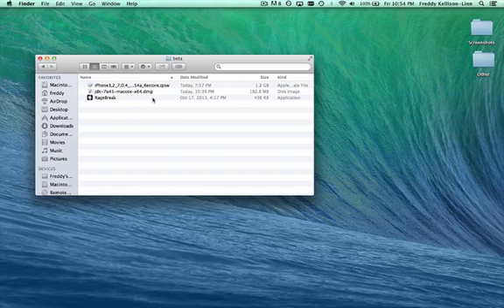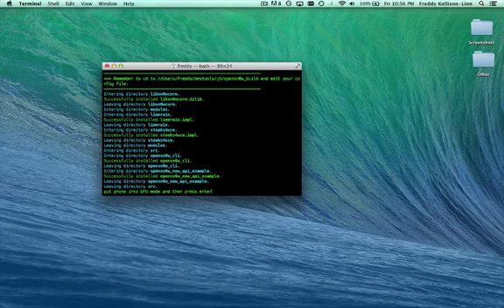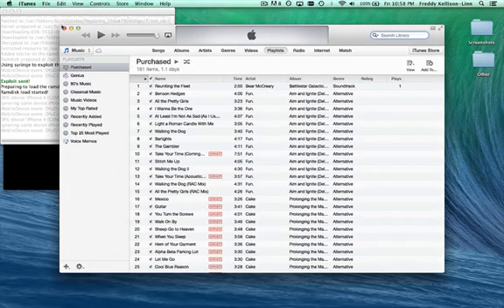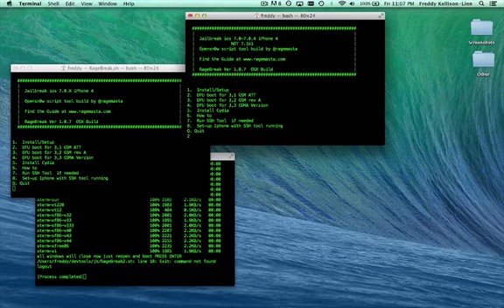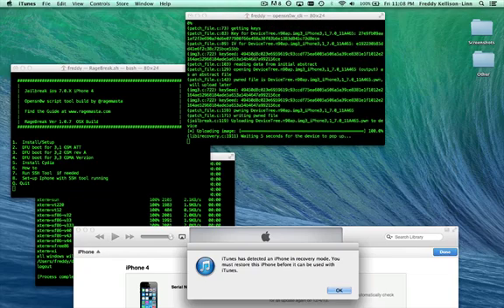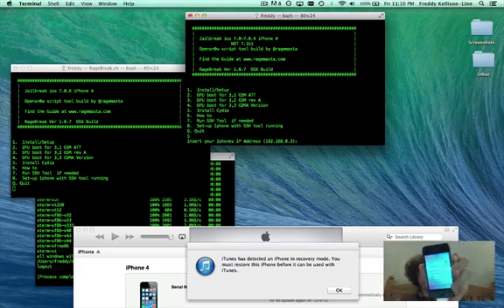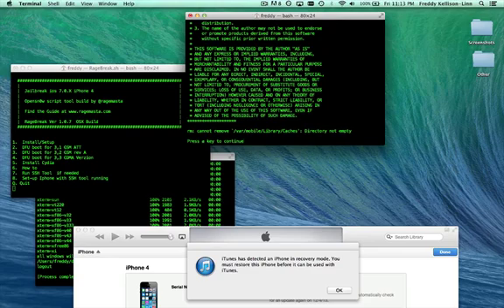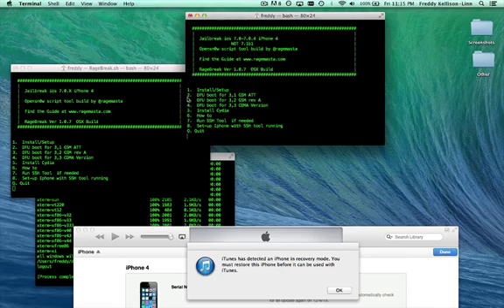Jailbreak 7.0.4 Tethered, iPhone 4 RageBreak/Limera1n [Mac]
This 7.0.4 jailbreak tutorial only works with the iPhone 4 as its the only limera1n legacy device that supports iOS 7.